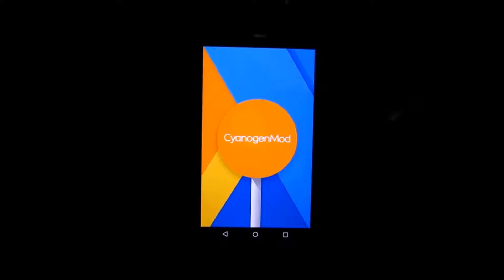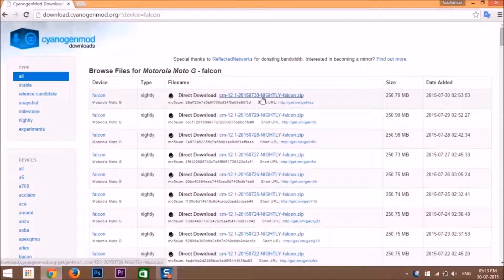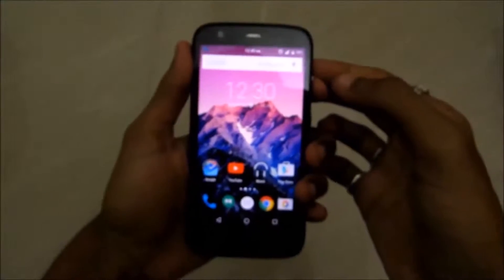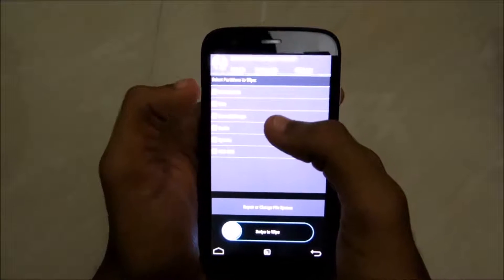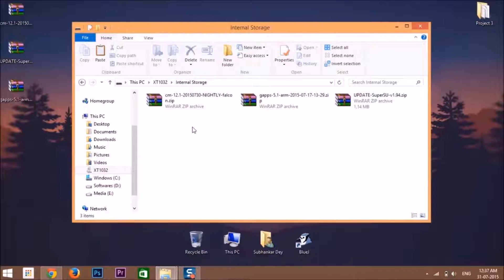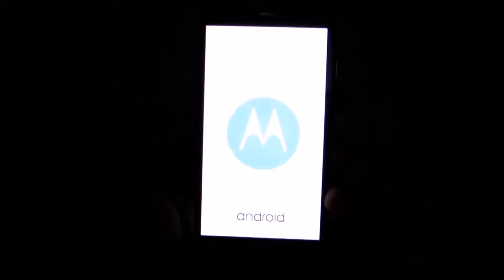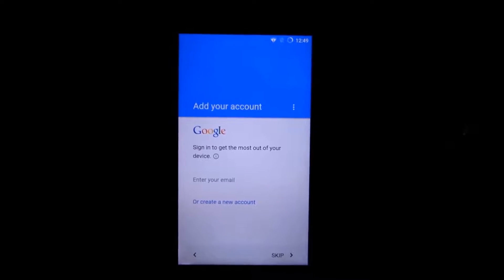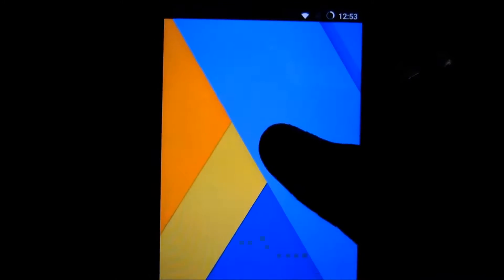How To Install CyanogenMod 12.1/Lollipop 5.1.1 On Moto G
How to install CM 12.1/Lollipop  i.e. CyanogenMod 12.1 on Moto G 1st Generation 2013. This process is applicable for all versions including XT1033 and XT1032.
The process has been tested on a XT1033 model and has worked perfectly.

Note: You must have a Custom Recovery Installed on your phone.

(Before you begin let me remind you that I will not be responsible for any damage to phone or anything)

Download the files specified(also shown on the above video) and follow the steps shown in the video:-
CyanogenMod for Moto G 2013-